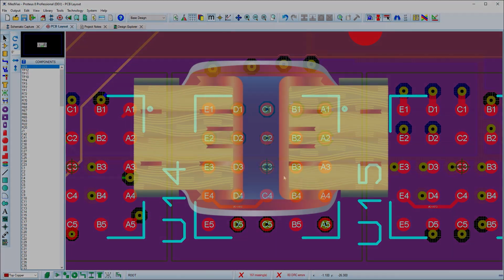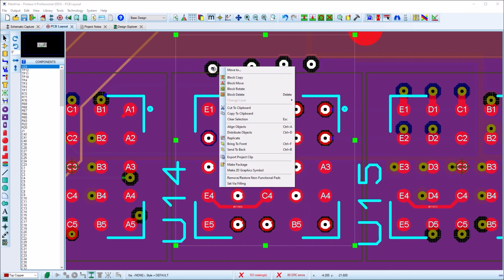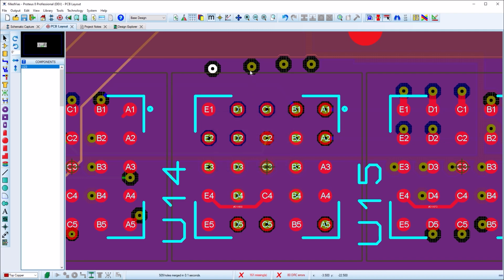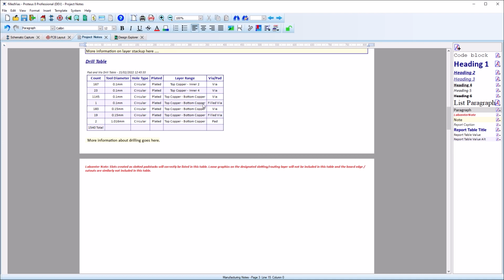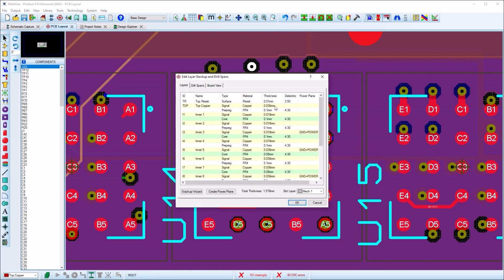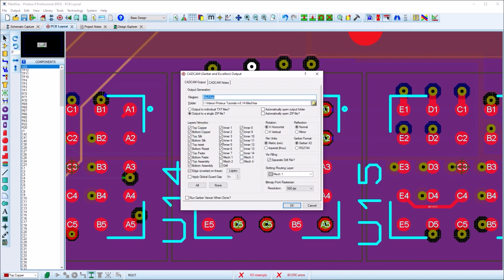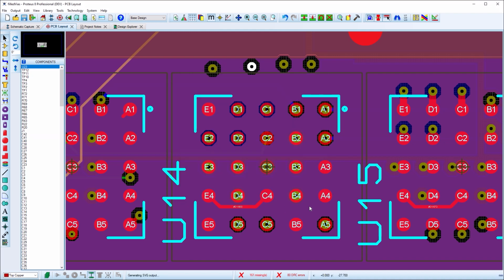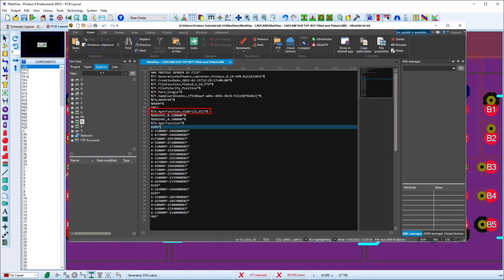Proteus PCB Filled Vias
A short video to demonstrate the use of filled vias in Proteus PCB Design. These are type 7 vias in accordance with IPC-4761 specifications and can apply to single or multiple vias on a board.